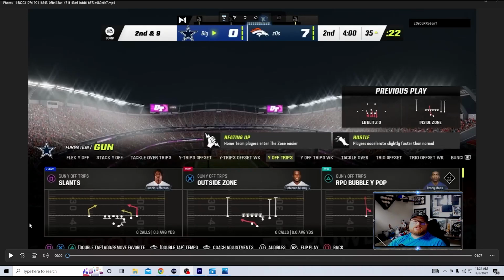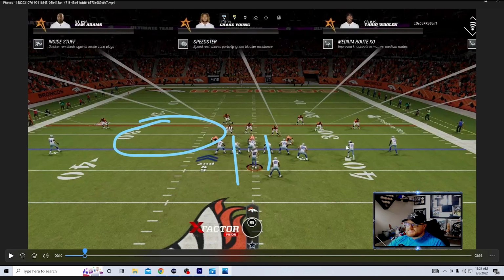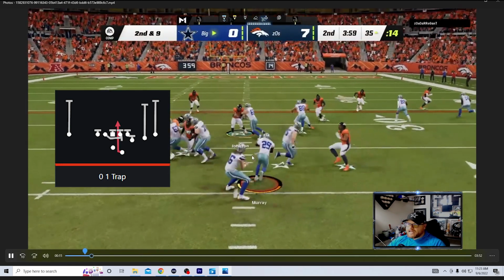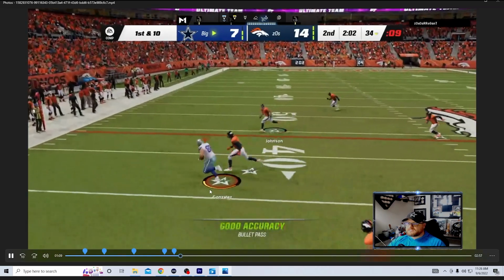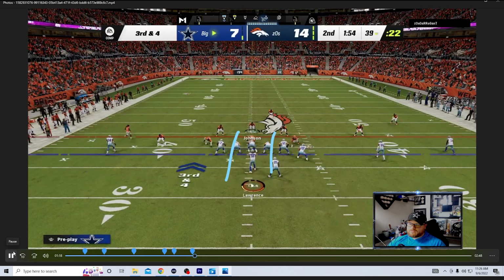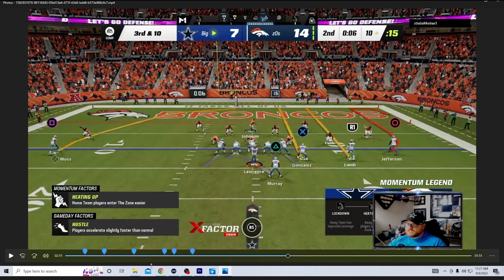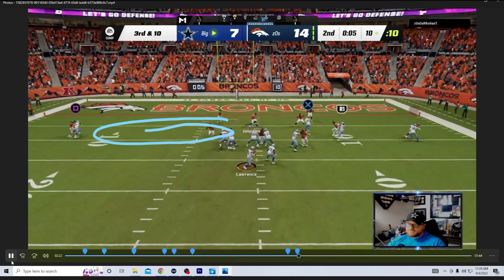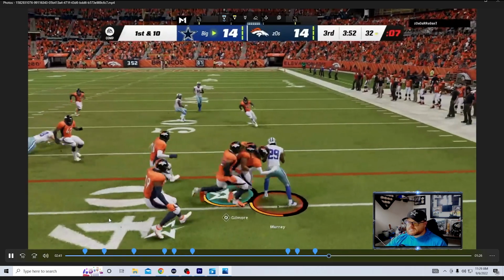Gun Y OFF Trips - Pass Balanced Playbook - Madden 23 Offense - Off META Offense